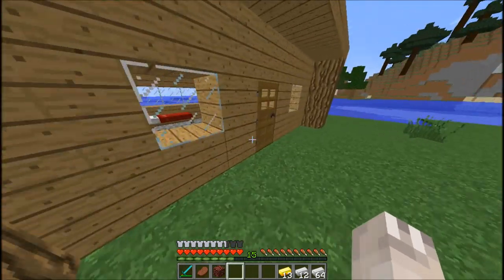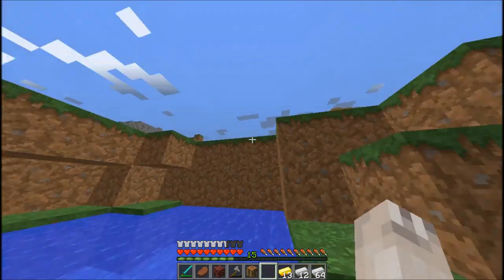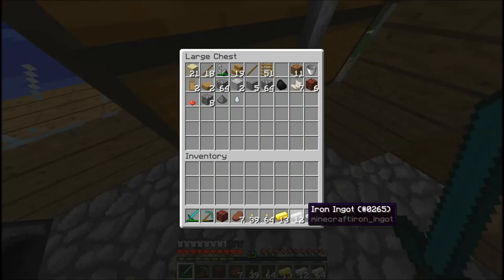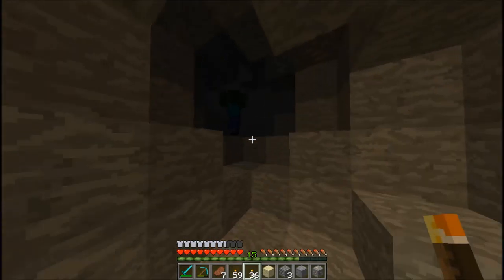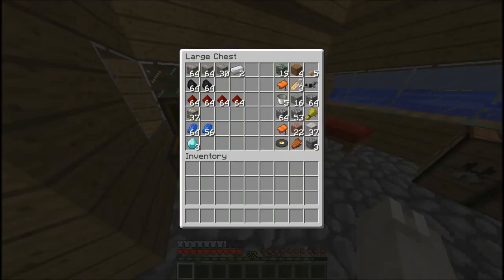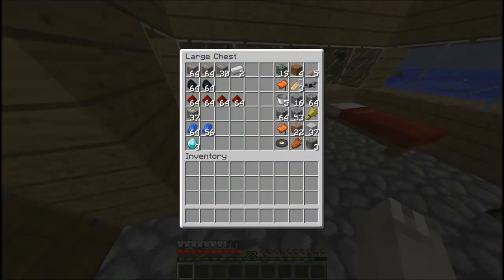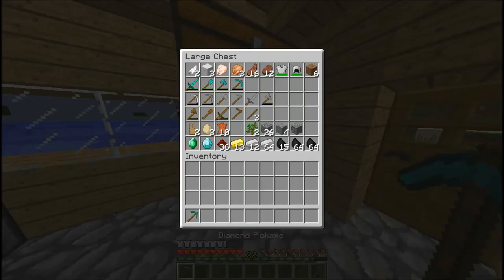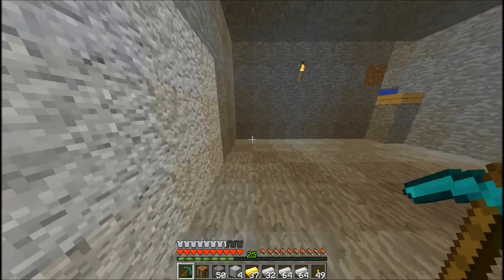Minecraft Let's Play Ep.8: BASE!!!!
In this episode of our Minecraft 1.8 Let's Play series, we get a good start on our future base, as well as doing an intense mining session where we found a large ravine! Enjoy!